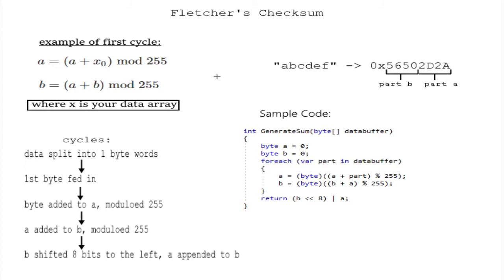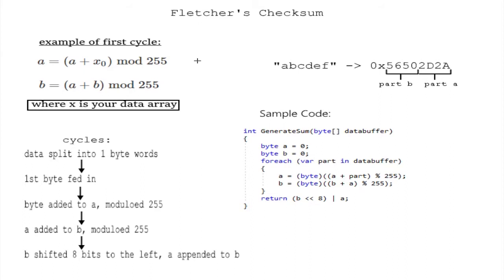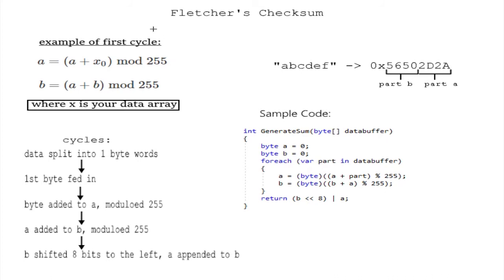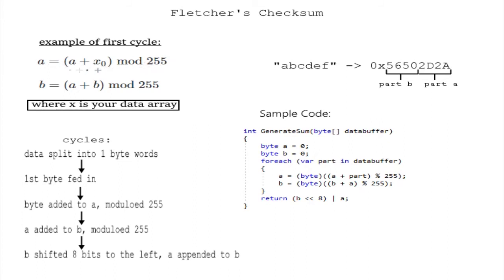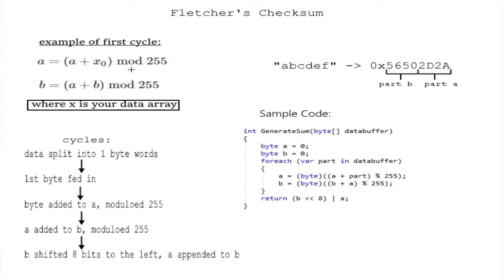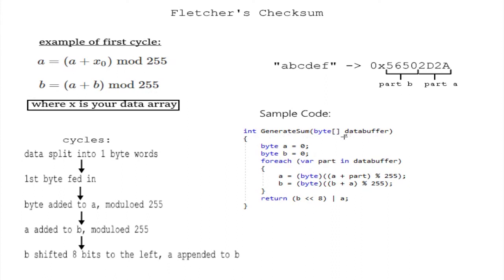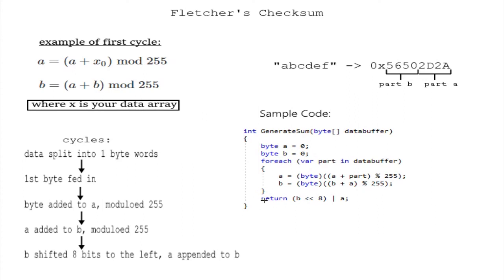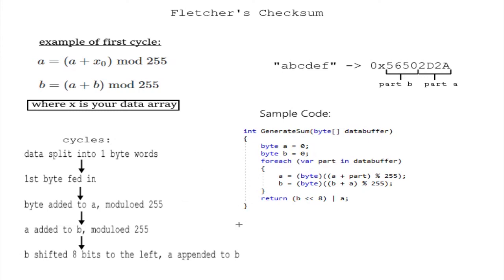Fletcher's Checksum: an explanation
I'd like to address an error I made in the video,  mistakenly put a Fletcher 32 checksum, rather than a Fletcher 16 checksum for the example.

Anyways, I'm really glad I could actually get around to making this video, I hope I was understandable in the information I was trying to get across.

Thanks!